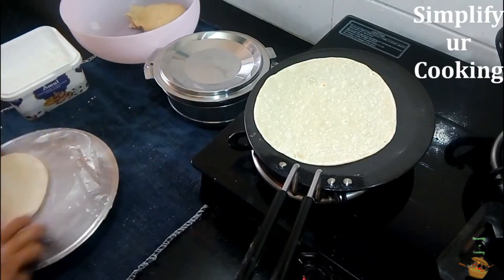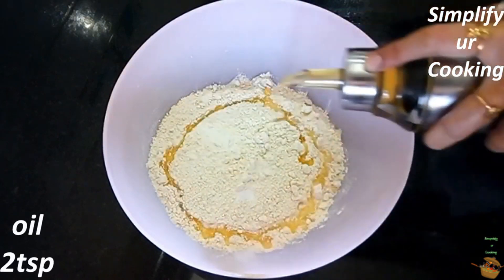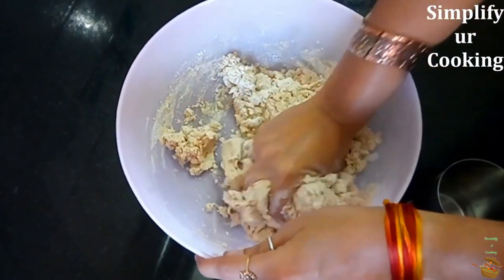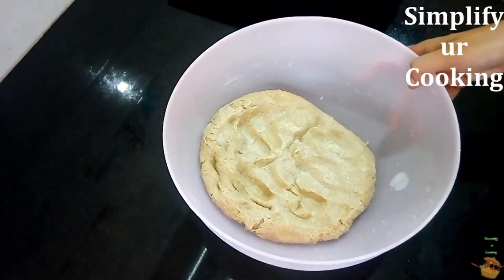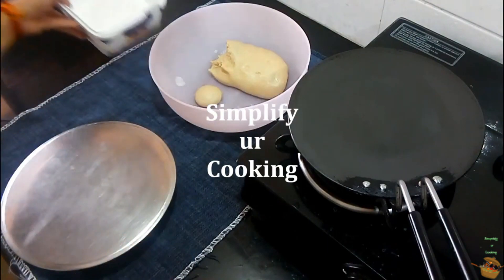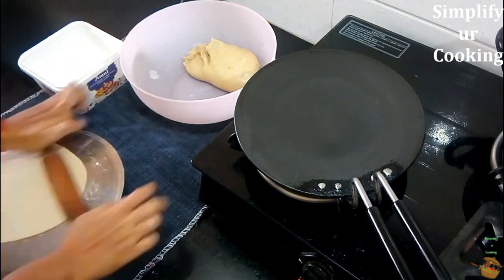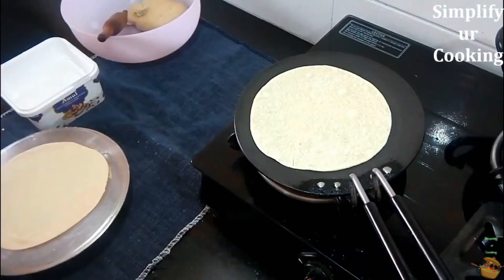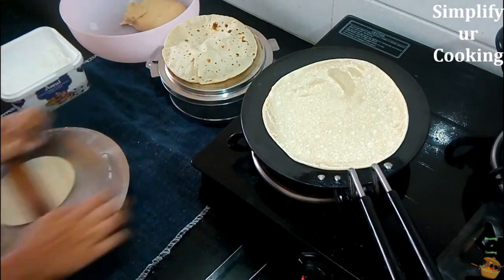PERFECT FULKA ROTI WITH A SECRET INGREDIENT (English Voiceover) # Indian Chapati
My name is Manisha Sharma, I am the host of this channel (simplifyurcooking).  I focus on creating and posting recipe videos of Indian Veg Cooking which are easy to create and can be cooked with the ingredients which are easily available in every Indian Kitchen. My channel primarily focuses on Vegetarian Indian cuisine, I post some fusion recipes too from other cuisines as well.
Learn innovative food recipes in easy way. Learn to make all Veg types of recipes with perfect and accurate measurements.Be your own chef, treat yourself with best tasted food at home. I work hard to get you perfect secret recipes for long lasting experience that you never forget.

Are you looking for a perfect fulka roti with a secret ingredient? If so, you're in the right place! In this video, we're going to show you how to make a fluffy, delicious fulka roti with a secret ingredient that will make it perfect every time!

If you're looking for a delicious and easy meal that you can make in just a few minutes, try making a fulka roti with this secret ingredient. This fulka roti will be fluffy and delicious, and it will be the perfect meal for a every lunch or dinner!

If u like my videos then Pls.. Pls.. Please Share with your Loved ones.

Be Blessed Eat Healthy and Be Wealthy 🙏❤️

PERFECT FULKA ROTI WITH A SECRET INGREDIENT (English Voiceover)
फुल्का रोटी की ये सीक्रेट आपको किसी ने नहीं बताई होगी
પરફેક્ટ ફુલકા રોટલી
Indian Chapati

QUERIS SOLVED

THINGS I USUALLY USE IN MY VIDEOS

VEGETABLE CHOPPER

PRESTIGE STOVE

PRESTIGE INDUCTION

PHILIPS HAND BLENDER

PHILIPS GRINDER